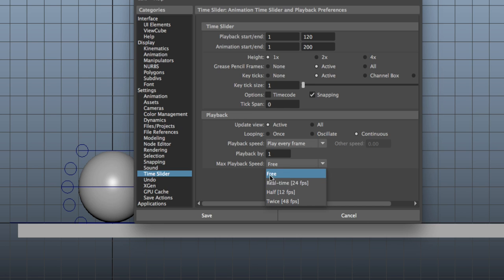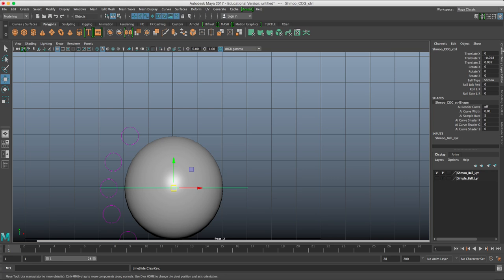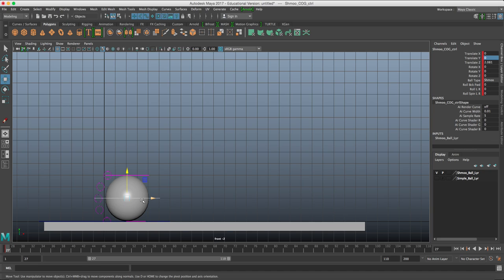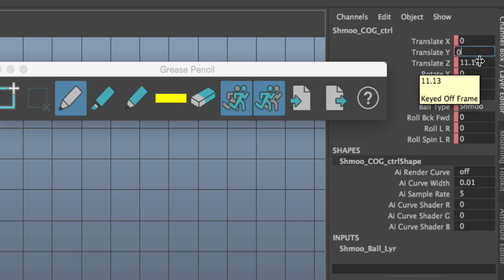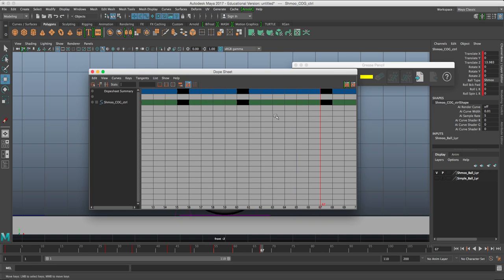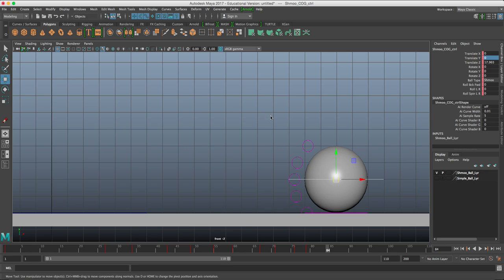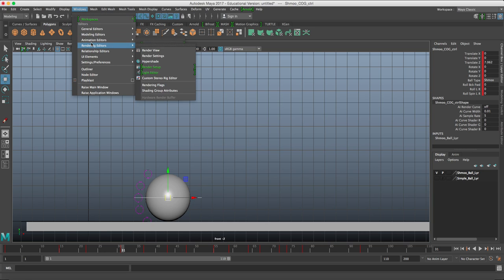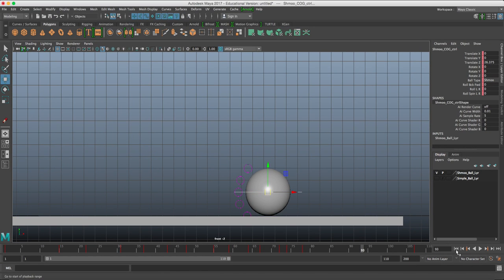1_How to Animate a Bouncing Ball in Maya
In this video you'll learn how to block out your "Key Positions" for your bouncing ball animation.